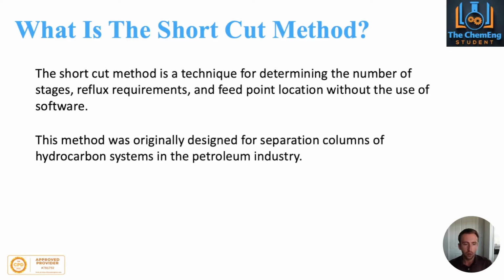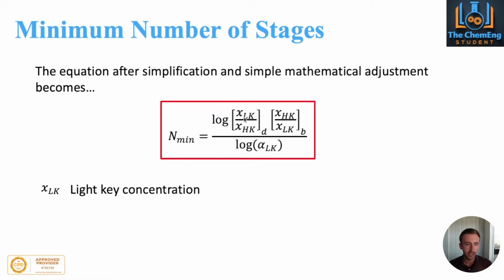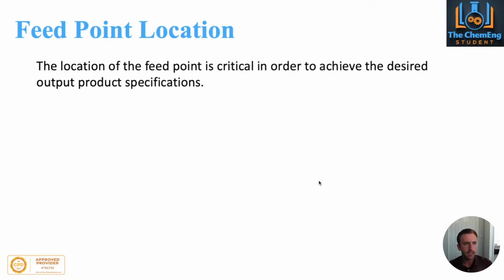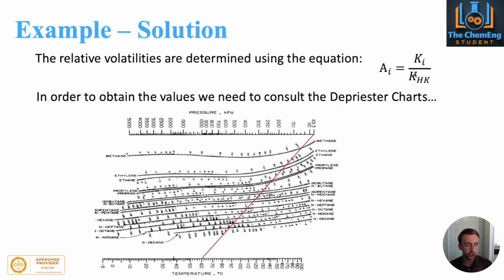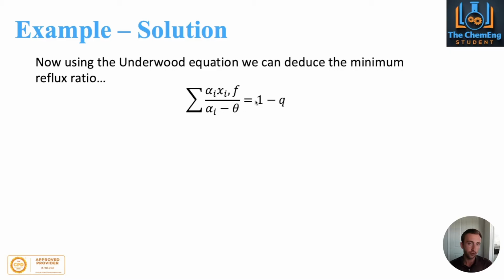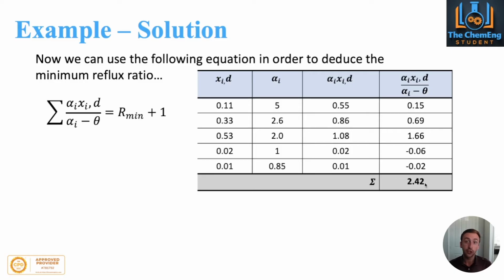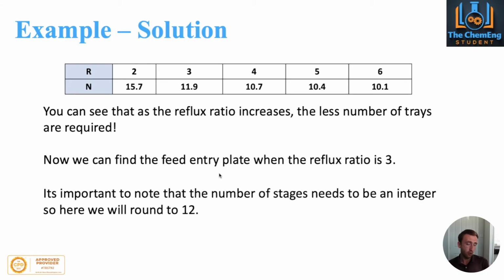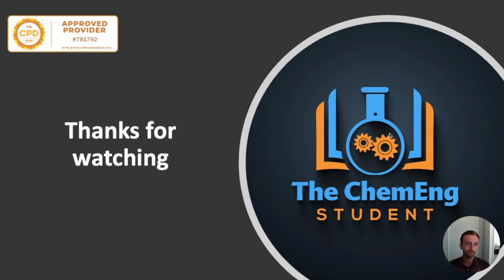Multicomponent Distillation Design - Full Short Cut Method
🚀  Looking to design a multicomponent distillation column by hand or without software? This is why you need the Short Cut Method! 💯

⚙️ In this full design tutorial we will discuss the various equations required, before tackling a full column design. The key parameters we will determine are...

- Minimum Number of Stages
- Actual Number of Stages
- Minimum Reflux Ratio
- Actual Reflux Ratio
- Feed Entry Point

🎉 We will also do some preliminary analysis to show the relationship between the reflux ratio and the number of trays.